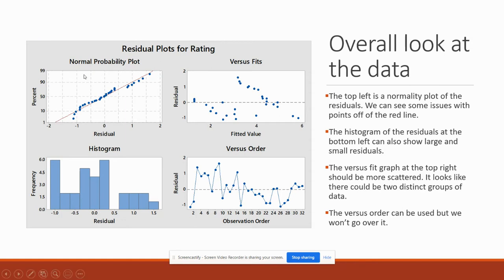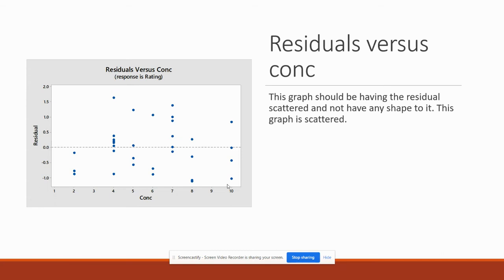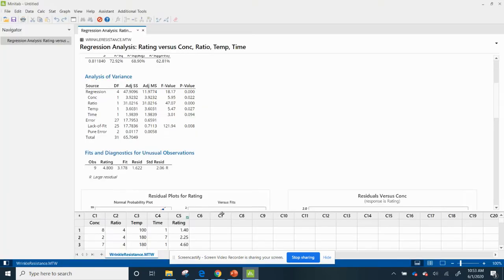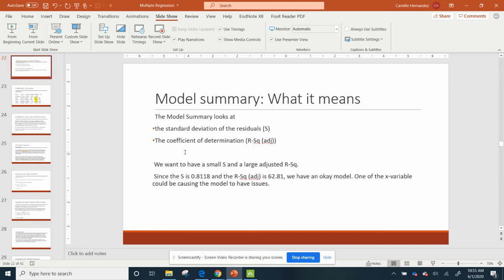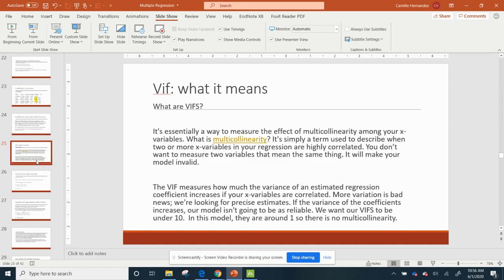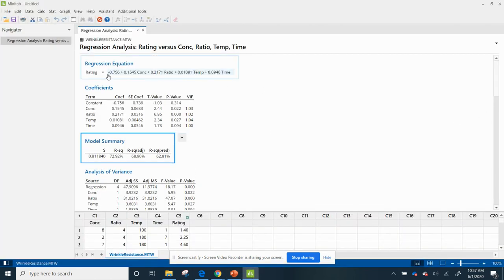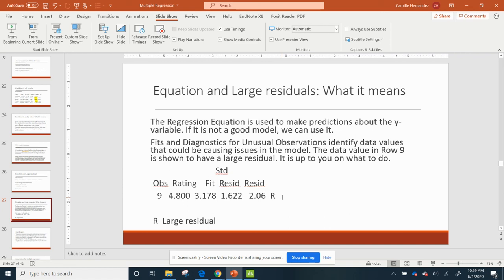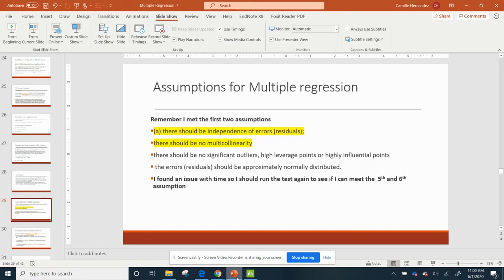Multiple Regression Example 1 part 2